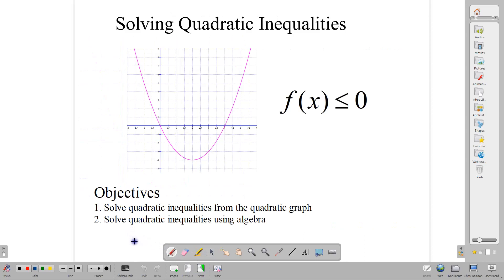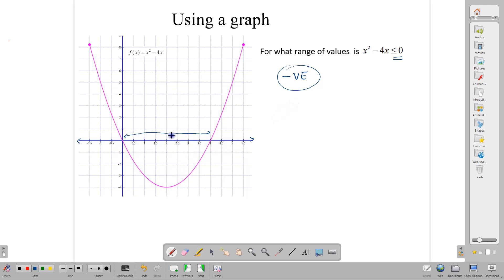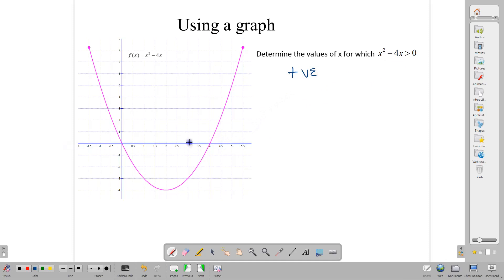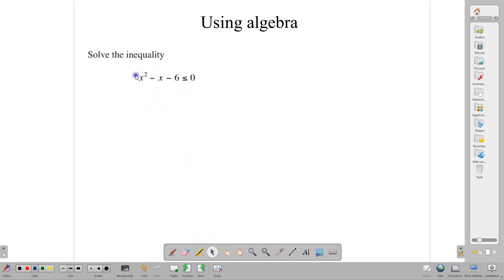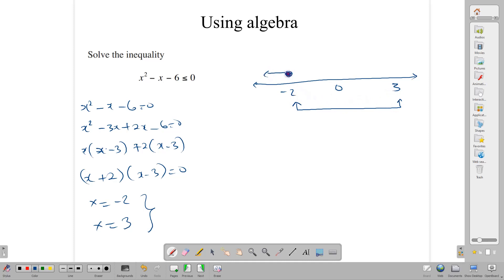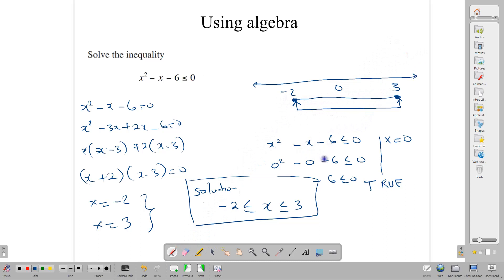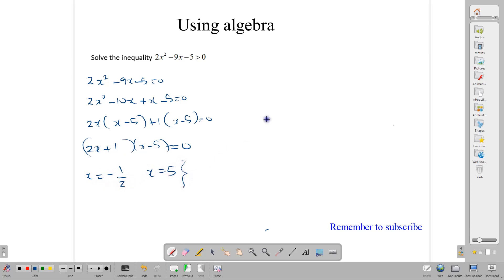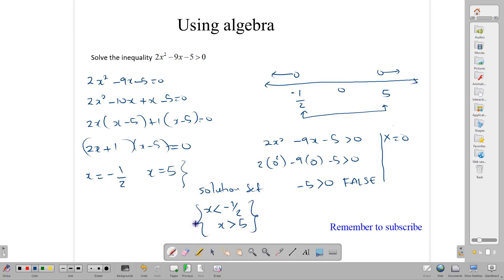Solving Quadratic Inequalities 2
Learn how to solve Quadratic Inequalities from the graph and how to solve quadratic inequalities using Algebra. Test your intervals to see where your solution set lies.